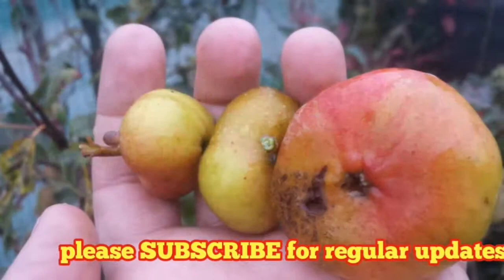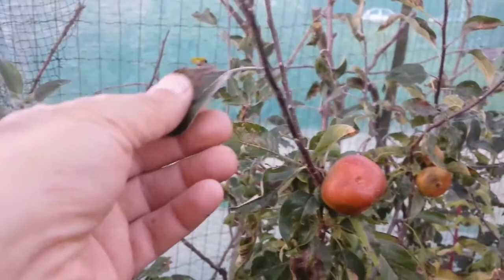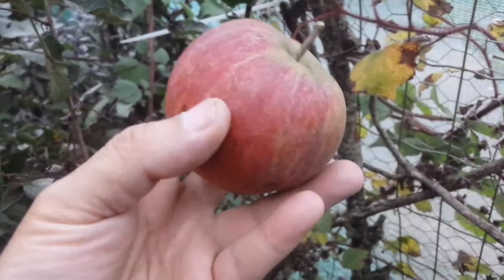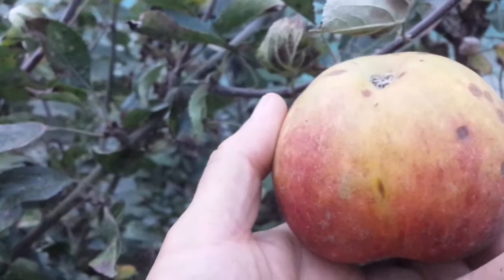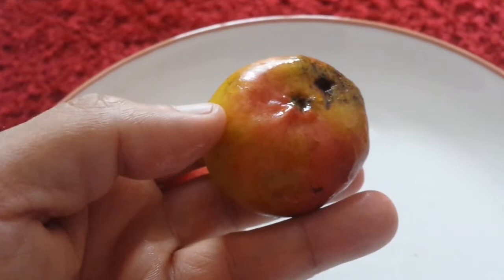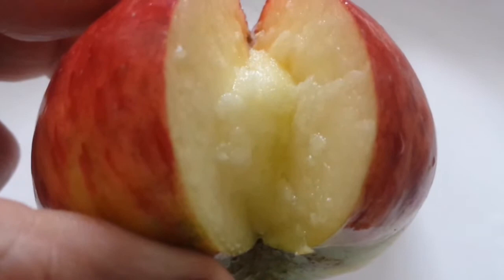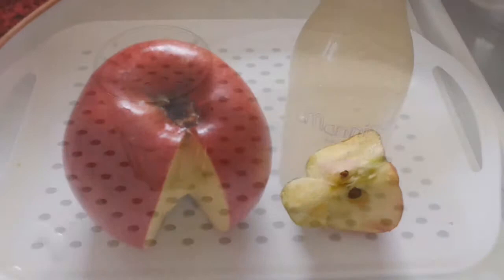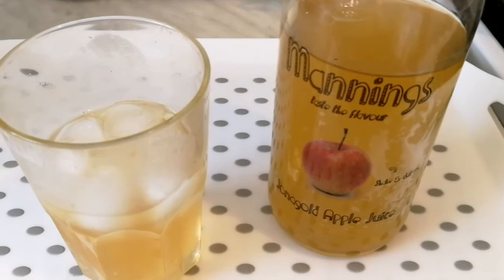The Movie: Growing Apple Variety Jonagold / From Garden To Plate/ Allotment Fruit Orchard